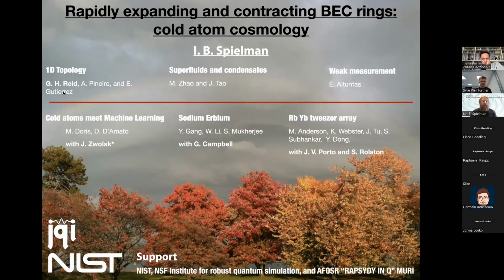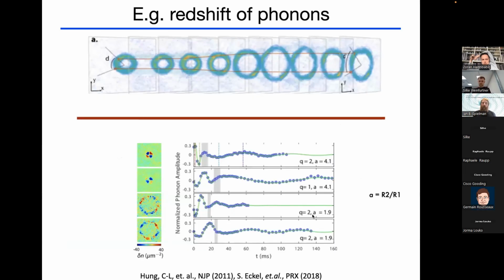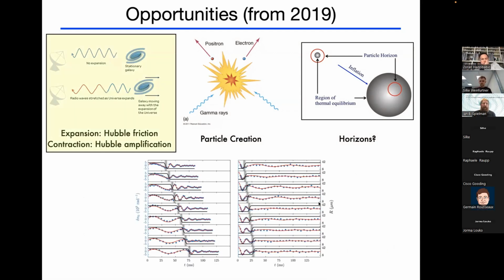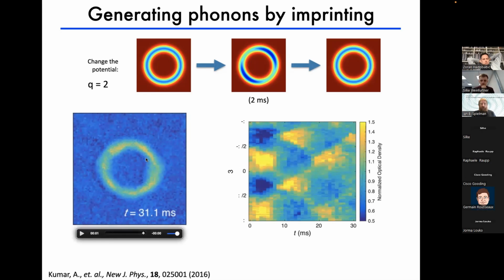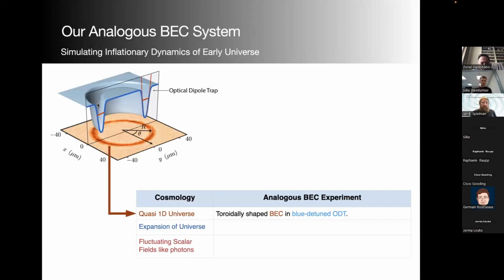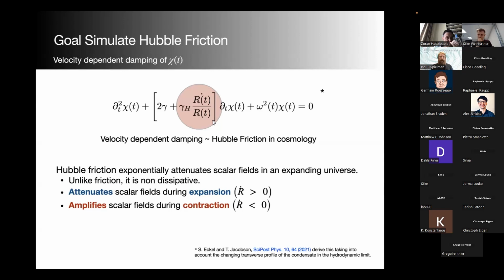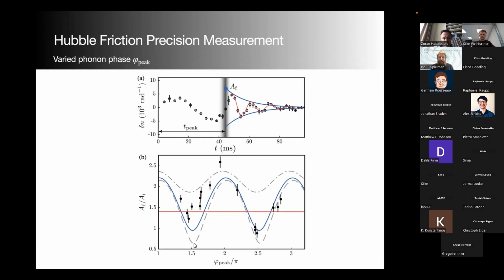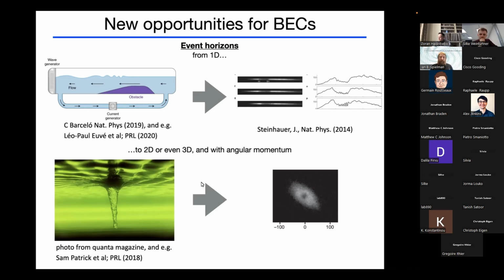QsimFP Seminar Ian Spielman on Hubble in Expanding and Contracting Cold-Atom Universes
QSimFP Seminar (FVD): Accurate Determination of Hubble Attenuation and Amplification in Expanding and Contracting Cold-Atom Universes
by Ian Spielman  (NIST: National Institute of Standards and Technology, US Dept of Commerce)

 (Recorded on   7 March 2023 - Bio & Abstract below)

The Quantum Simulator for Fundamental Physics (QSimFP) consortium, including 15 investigators from 7 UK Research Organisations and 5 International Partners was formed in 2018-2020. Funding through the Quantum Technology for Fundamental Physics initiative started in November 2020 with the project duration of 3 years and 5 months. Our programme unites the quantum-technology and fundamental-physics communities, with leading scientists from both camps now working together and focusing on common goals.

BIO AND ABSTRACT

Abstract: In the expanding universe, relativistic scalar fields are thought to be attenuated by “Hubble friction,” which results from the dilation of the underlying spacetime metric. By contrast, in a contracting universe this pseudofriction would lead to amplification. Here, we experimentally measure, with fivefold better accuracy, both Hubble attenuation and amplification in expanding and contracting toroidally shaped Bose-Einstein condensates, in which phonons are analogous to cosmological scalar fields. We find that the observed attenuation or amplification depends on the temporal phase of the phonon field, which is only possible for nonadiabatic dynamics. References: [1] Accurate Determination of Hubble Attenuation and Amplification in Expanding and Contracting Cold-Atom Universes; S. Banik, M. G. Galan, H. Sosa-Martinez, M. Anderson, S. Eckel, I. B. Spielman, and G. K. Campbell; Phys. Rev. Lett. 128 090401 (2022). doi:10.1103/PhysRevLett.128.090401 [2] A Rapidly Expanding Bose-Einstein Condensate: An Expanding Universe in the Lab; S. Eckel, A. Kumar, T. Jacobson, I. B. Spielman, and G. K. Campbell; Phys. Rev. X 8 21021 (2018). doi:10.1103/PhysRevX.8.021021 Ian Spielman is a fellow at the Joint Quantum Institute, National Institute of Standards and Technology and the University of Maryland.